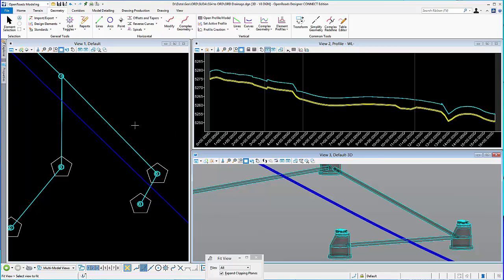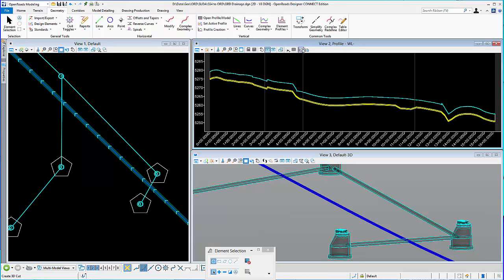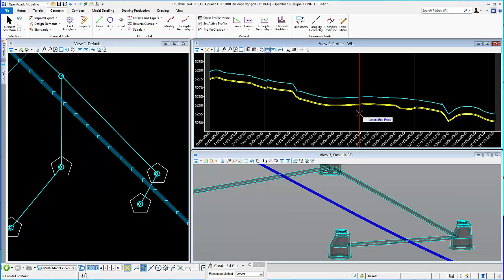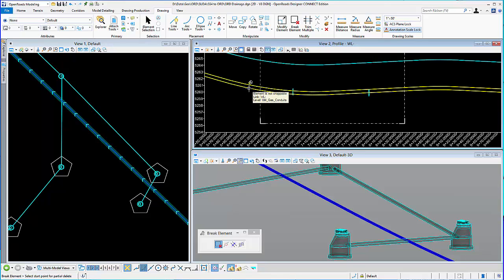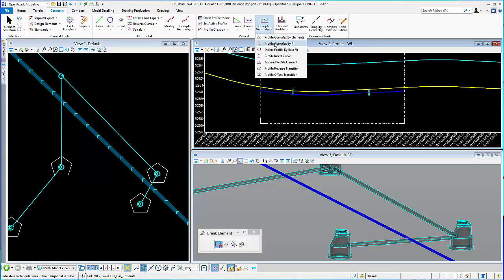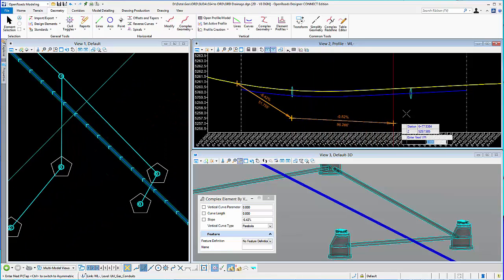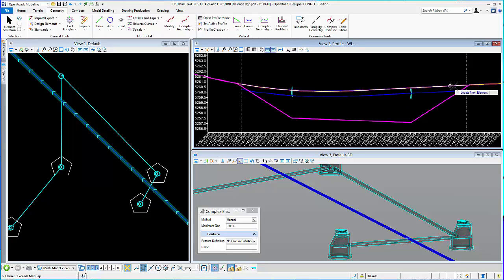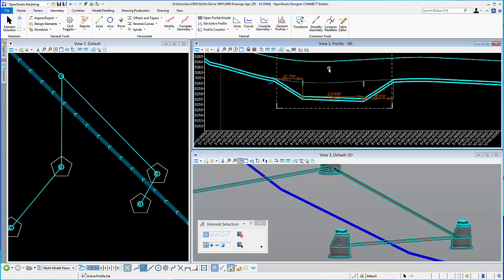Adjust Waterline with Break Element and Vertical Geometry tools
This video demonstrates how to edit a utility profile, a waterline in this example, using the Break Element Tool along with Vertical Geometry Tools. This was done in Subsurface Utilities in OpenRoads Designer Connect Edition.